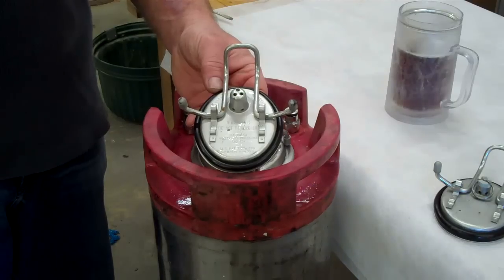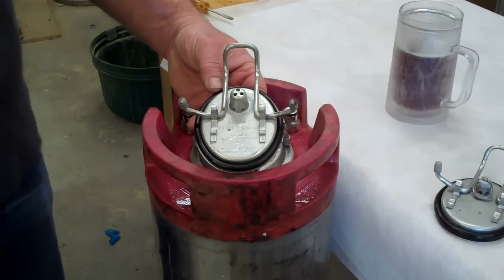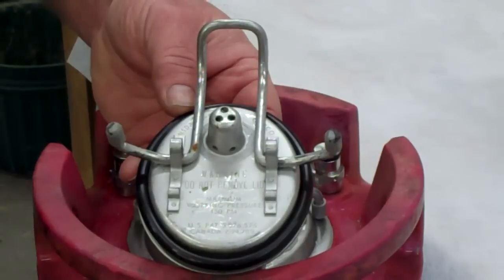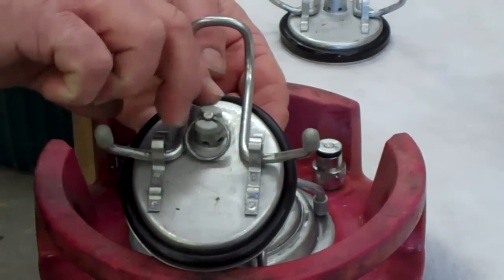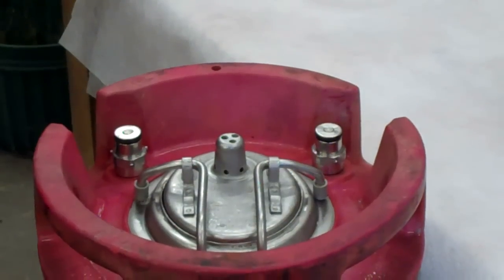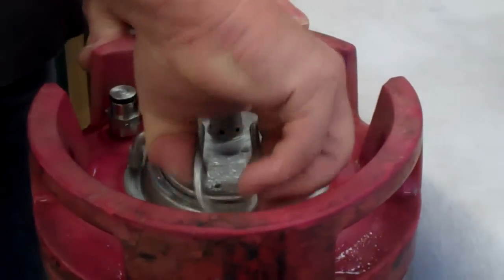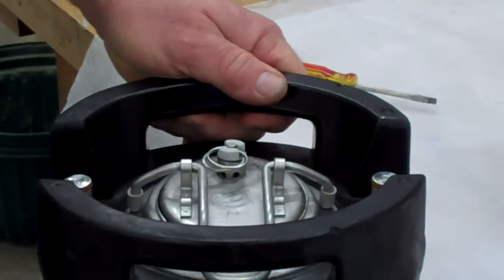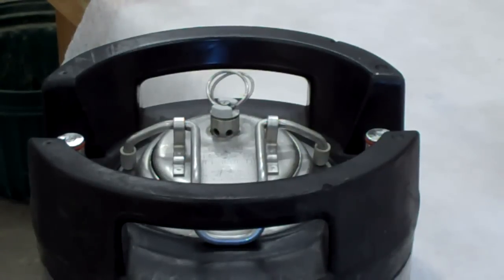Manual relief valve -vs- static relief valve